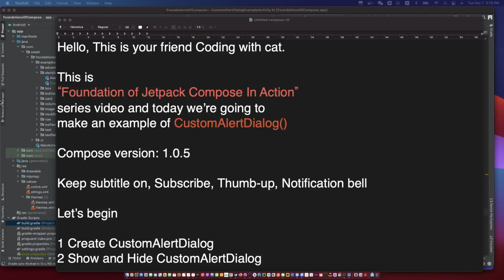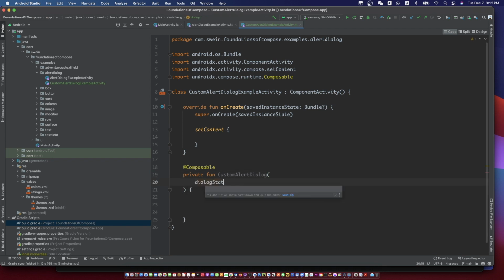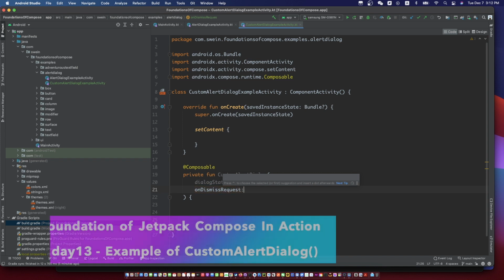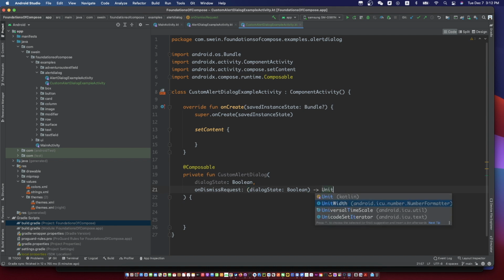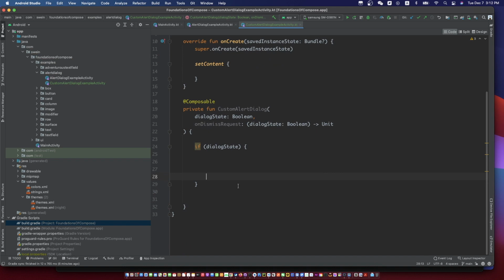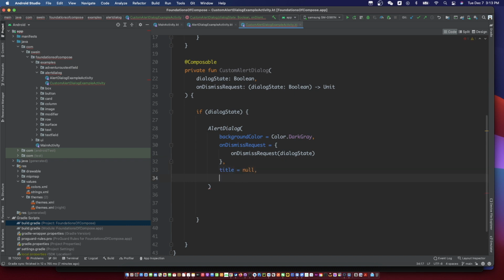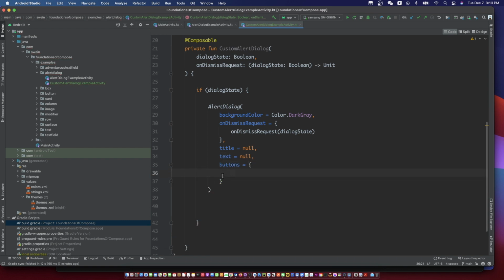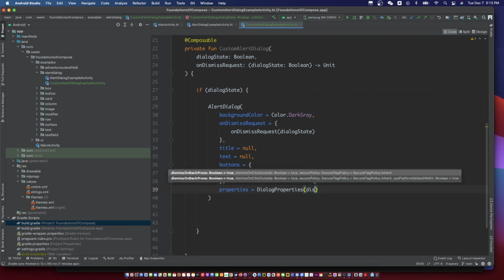jetpack compose custom dialog | android jetpack compose custom alert dialog | day13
This is the Foundation of Jetpack Compose In Action series video and today we’re going to make an example of CustomAlertDialog()

Compose version: 1.0.5

Let’s begin
00:00 introduce
0:22 Create CustomAlertDialog
10:39 Show and Hide CustomAlertDialog

CN
我们来学习安卓全新UI框架 Jetpack Compose的基础吧。

KR
이번에 안드로이드 Jetpack Compose 가초를 같이 공부합니다.